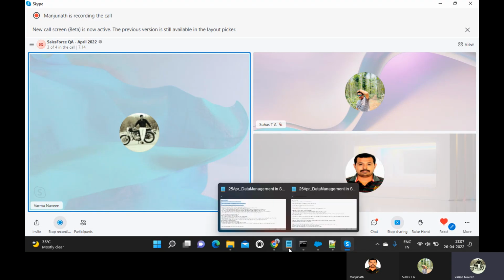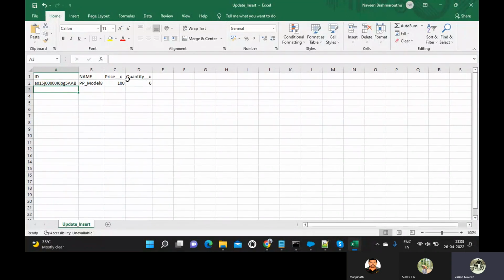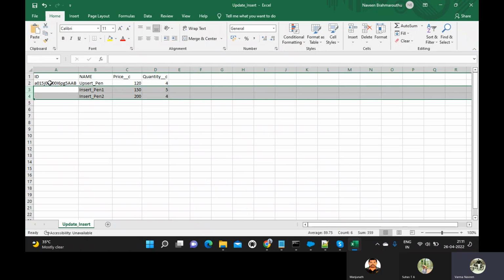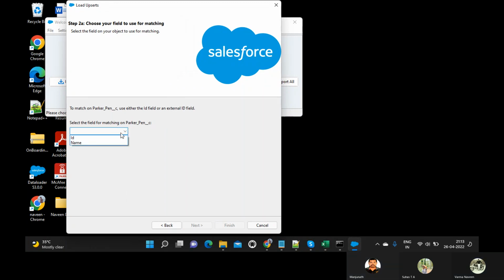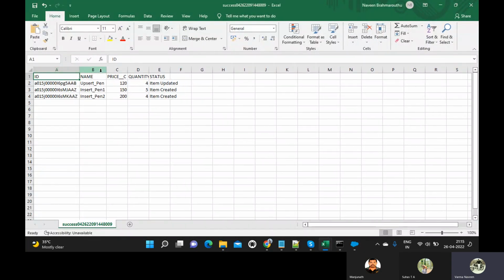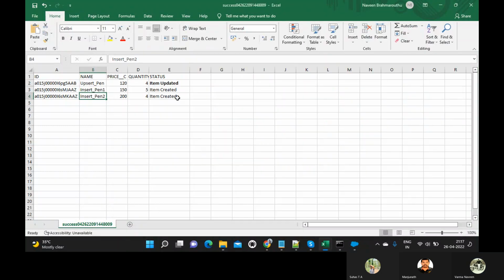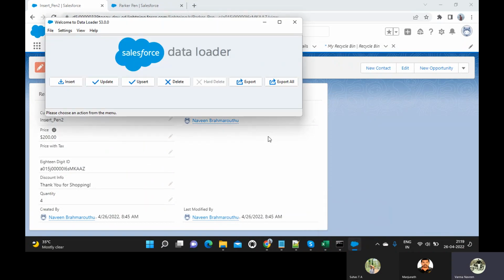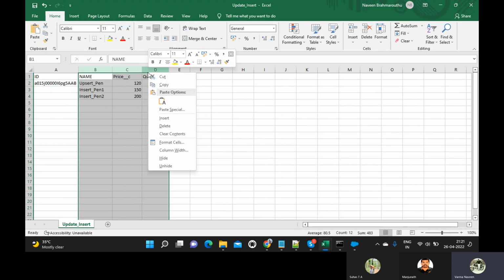DataMgmt Upsert Delete